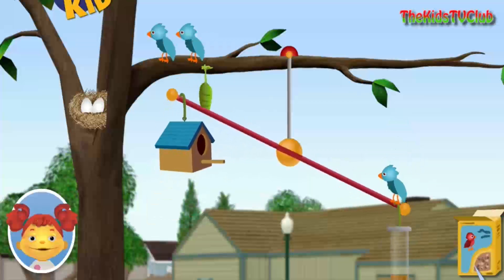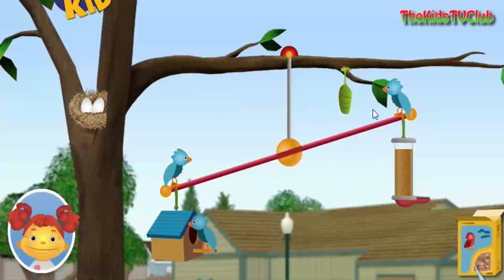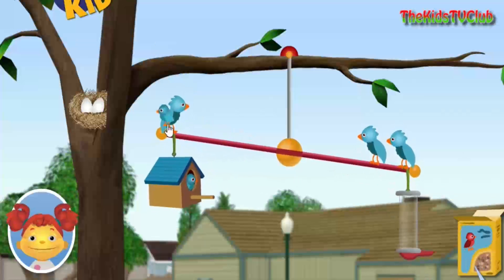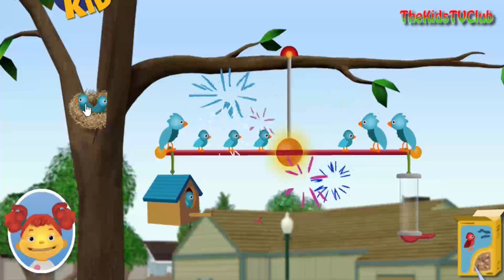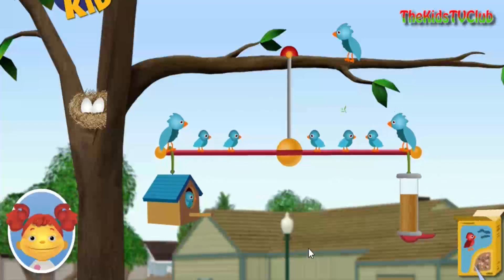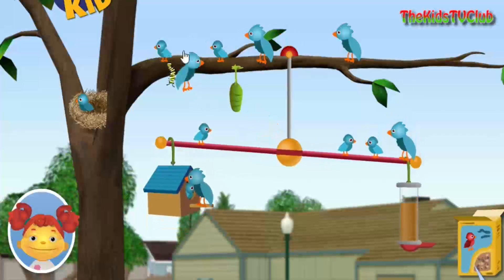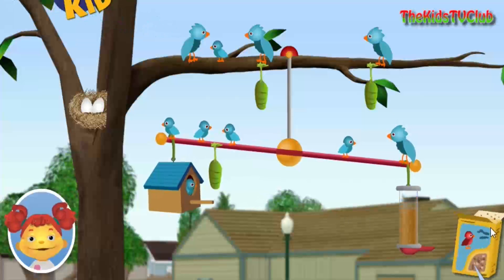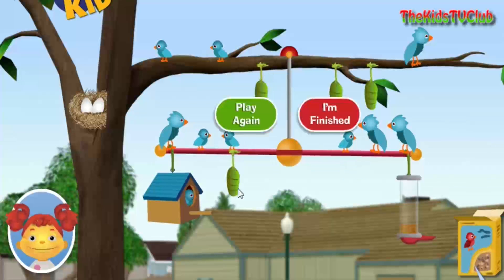Sid the Science Kid - Balancing Act - Educational PBS Game for Kids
Play this game and learn from Sid that an equilibrium state exists only when things are in balance. In this game particularly, we must balance the birds on the both ends. Have fun.
11. (The Fresh Beat Band)
12. (Super Why – PBS Games)